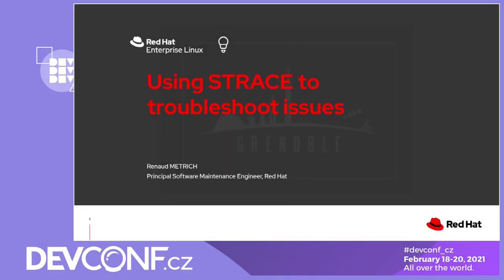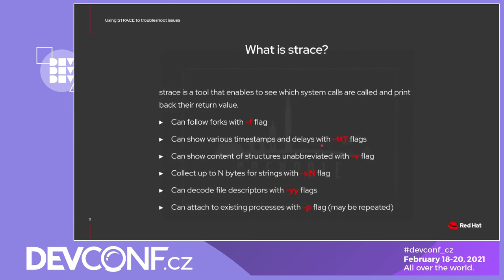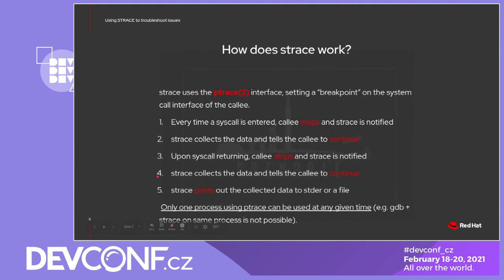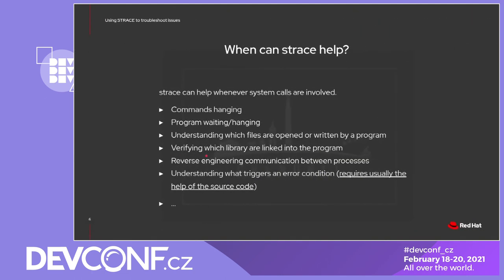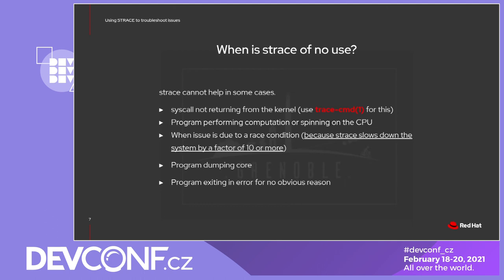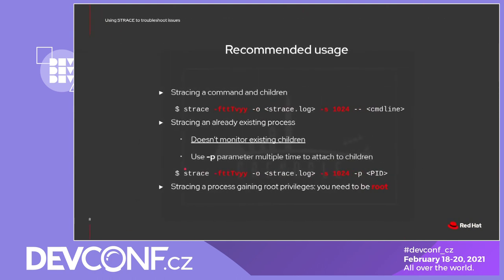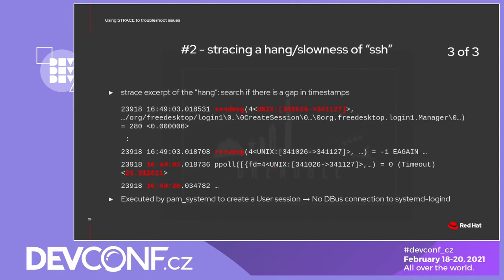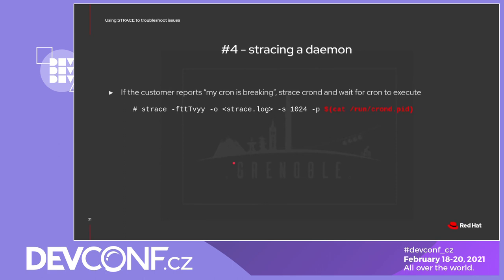Using strace to troubleshoot issues - DevConf.CZ 2021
Speaker: Renaud METRICH

In this session, you will learn the basics about strace and how we use it inside Red Hat's support organization to troubleshoot userland issues.
After going through the basic usage and minimum technical details, we will show you use cases where strace can help and where strace won't help.
Finally we will go through 6 examples, illustrating various use cases, such as troubleshooting systemd service startup or a slow ssh connection.